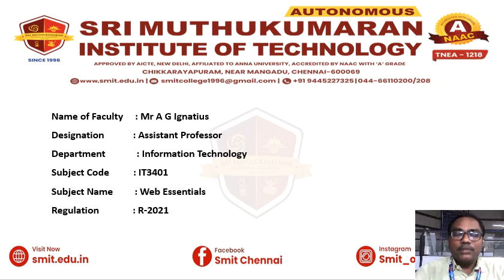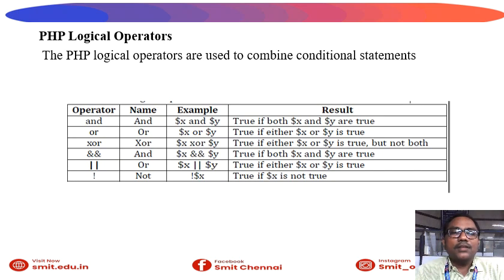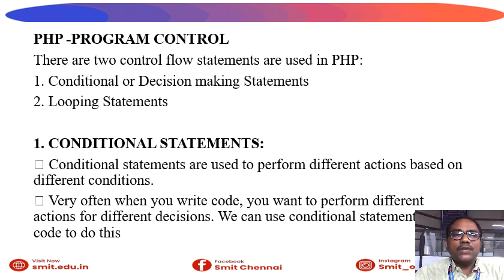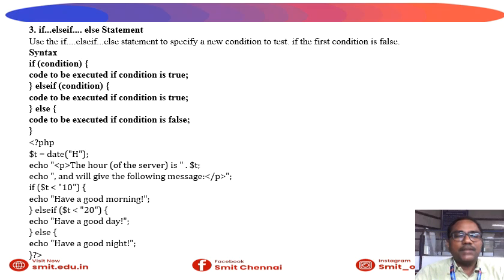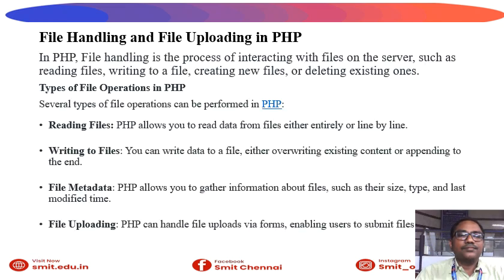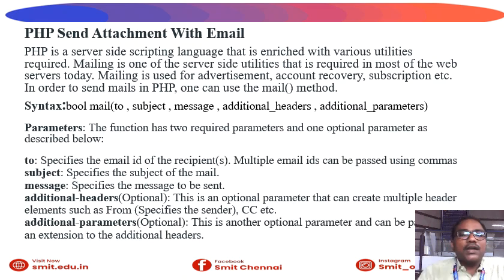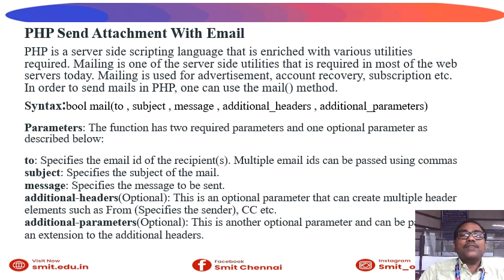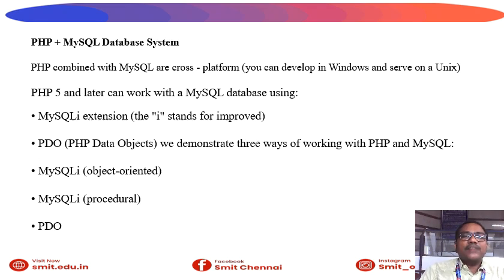WEB ESSENTIALS_IT3401_UNIT IV_PART II